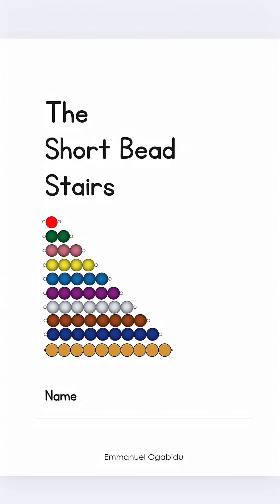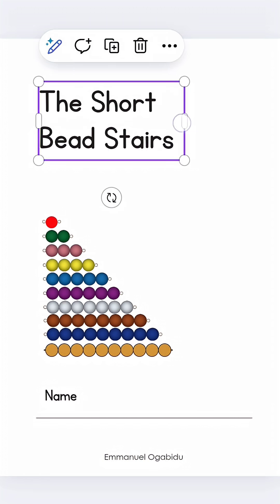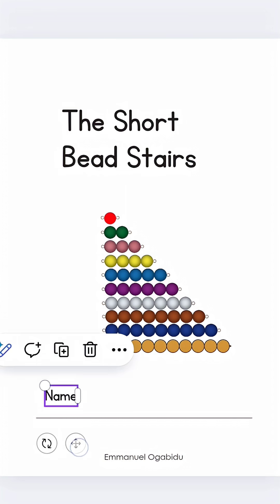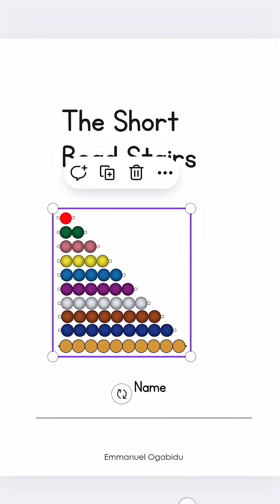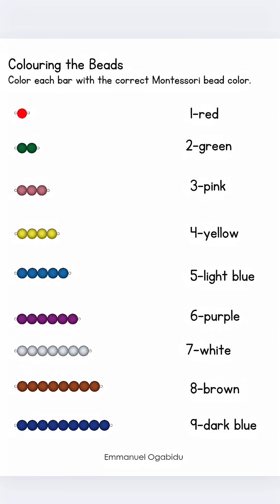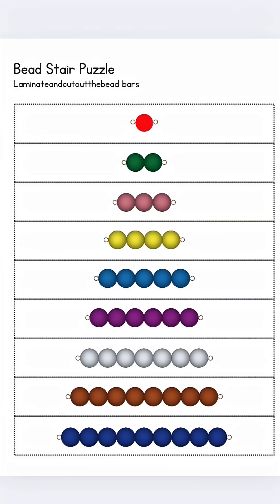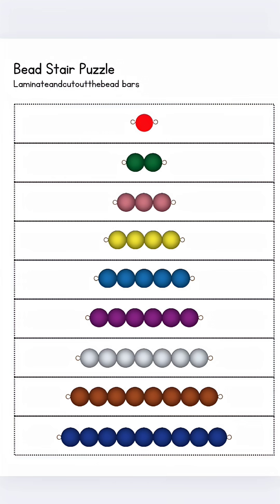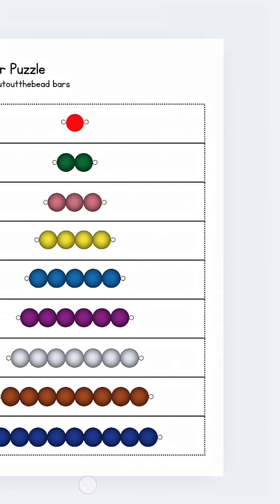Montessori Workbook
Help your child transition from concrete to abstract using this simple and easy to use Montessori Short Bead Stairs Workbook. It helps children that have mastered the concrete materials internalize it with this booklet.

I have a maths bundle where you will get a collection of Montessori math materials from Numbers 1-10, Sequin boards, Decimal systems, addition, subtraction and multiplication booklets.